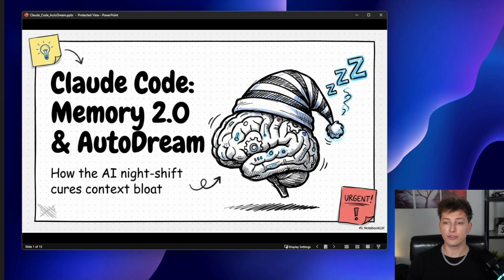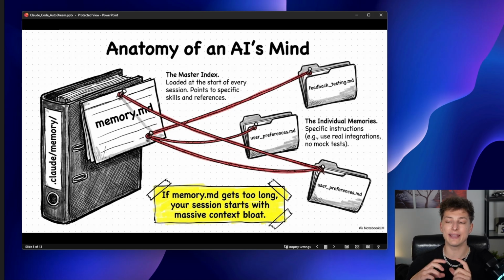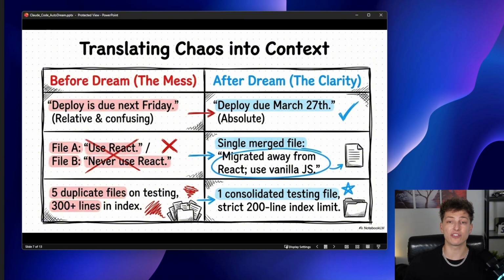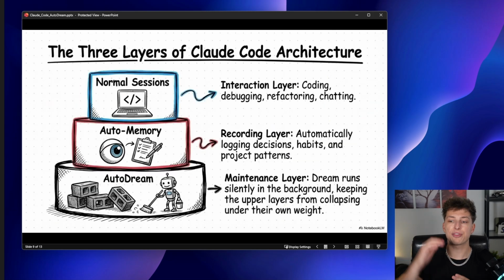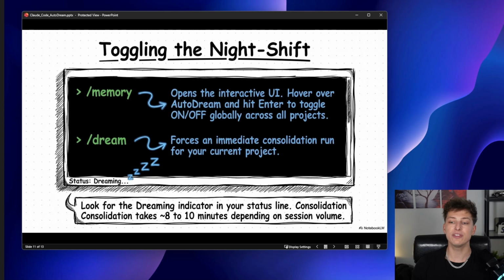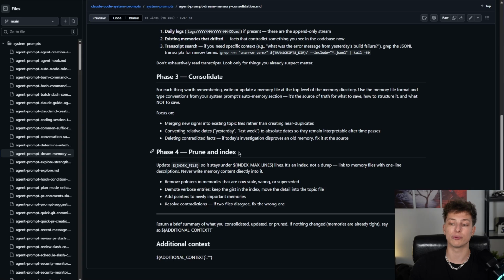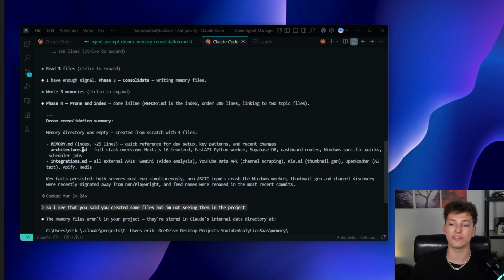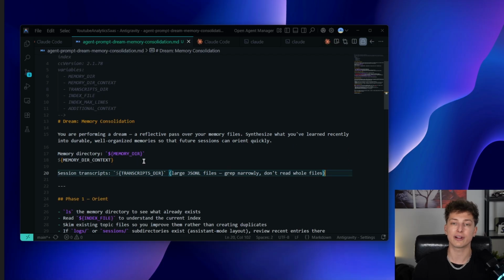Claude Code Is Gaslighting You. Here's the Fix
⏰ Timestamps:
00:00 - Intro: The AI Context Bloat Problem
00:27 - The Auto-Memory Hoarder: Why Unchecked Context Breaks AI
00:40 - The Biological Insight: Human Sleep vs. Claude's AutoDream
01:07 - Meet the Night-Shift Agent: Consolidating and Pruning Files
01:34 - Anatomy of an AI's Mind: The Master Index & Individual Memories
02:08 - The 4-Step REM Cycle: Gather, Read, Consolidate, Store
02:43 - Translating Chaos into Context: Fixing Contradictions and Bloat
03:58 - The Ball Pit Principle: High Noise vs. High Signal Context
04:28 - The 3 Layers of Claude Code Architecture
05:14 - Triggers: Automatic Cadence vs. Manual /dream Execution
05:50 - Toggling the Night-Shift: Using the /memory Command
06:07 - The Compounding Value of Rest: Staying Sharp Over Time
06:37 - The Secret Prompt: Accessing the Dream Memory Consolidation Markdown
08:07 - Live Demo: Running the Dream Agent Manually in Claude Code
10:04 - Outro: Vibe Coding Bootcamp Teaser & Skool Community

Overview:
Stop letting your AI drown in its own context. If you use Claude Code for long-term projects, you've probably noticed it gets "dumber," slower, and more prone to hallucinations the longer you work. In this video, I break down Anthropic’s massive new update: AutoDream. This is the ultimate cure for context bloat, acting as a background "Night-Shift" agent that consolidates your files, resolves contradictions, and cleans up your project's memory.

We explore the exact 4-step "REM Cycle" the AI uses to prune stale data and condense your master index. By cutting out high-noise fluff, your AI essentially wakes up sharper, leaner, and faster every single day. Plus, if the native /dream command hasn't rolled out to your account yet, I reveal the exact system prompt you can inject to manually clean your context window right now.

Key Features Covered:

- The Auto-Memory Hoarder Problem: Why unchecked context window accumulation degrades your AI's logic and increases token costs.
- The 4-Step REM Cycle: A deep dive into how the AutoDream agent gathers transcripts, reads current states, prunes stale data, and compacts the master index.
- The Ball Pit Principle: The fundamental reason why reducing "noise" (trimming the fat) drastically improves AI recall, accuracy, and speed.
- Claude Code Architecture: Understanding the relationship between Normal Sessions, Auto-Memory (recording), and AutoDream (maintenance).
- Manual vs. Auto Execution: How to use the interactive /memory UI, force a cleanup with /dream, or manually inject the .md file for immediate results.